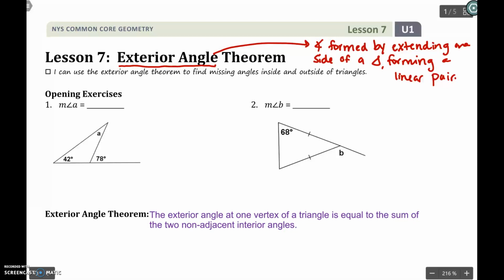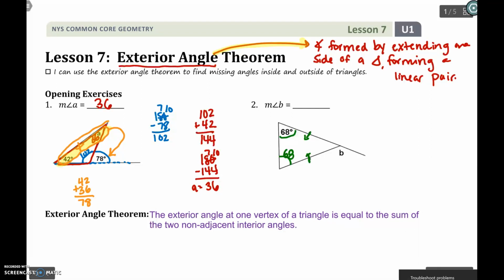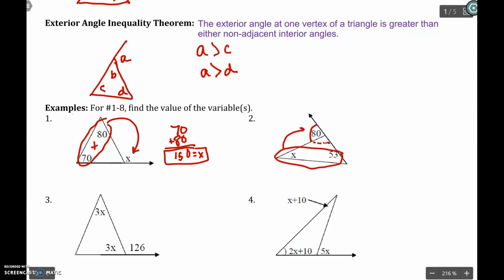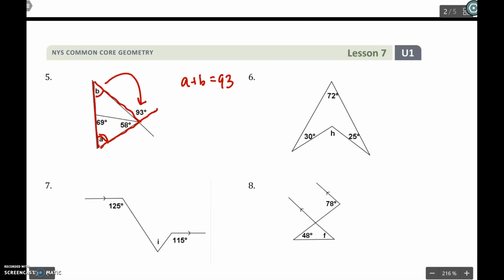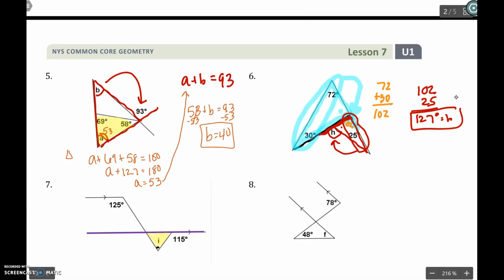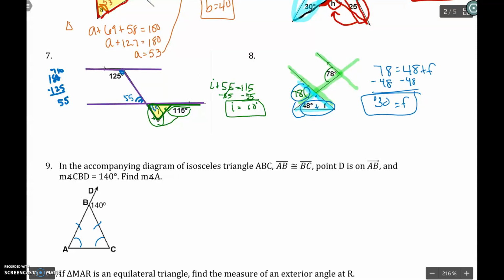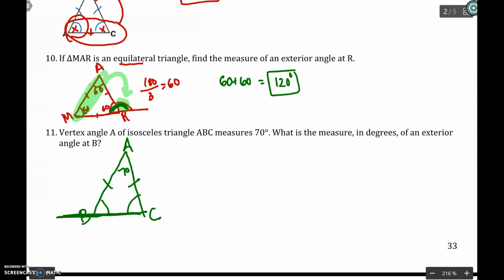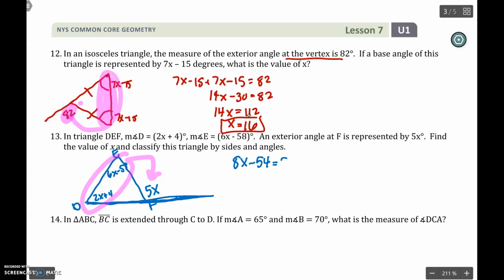Unit 1 Lesson 7 - Exerior Angle Theorem